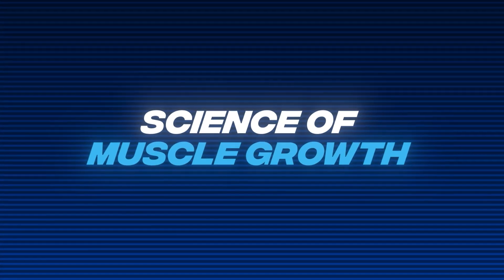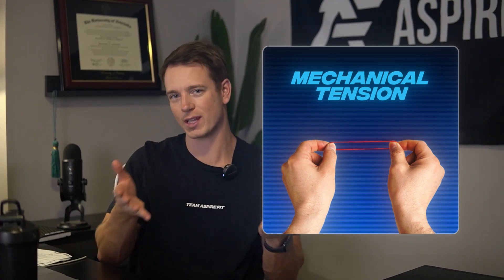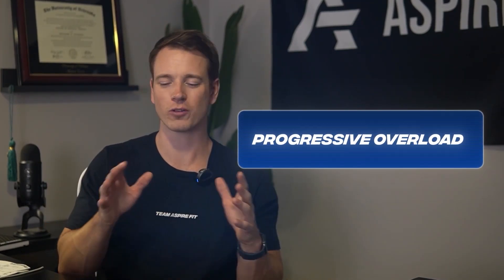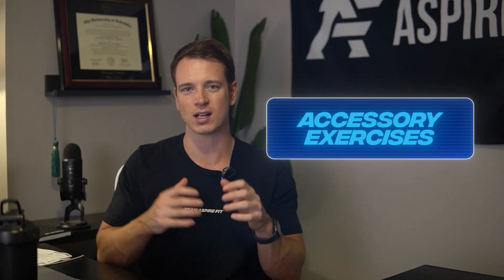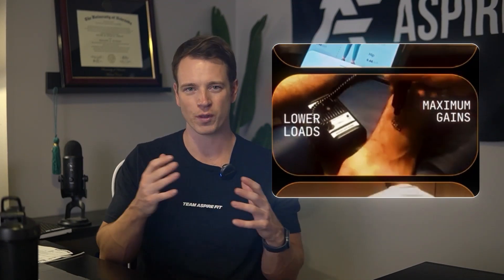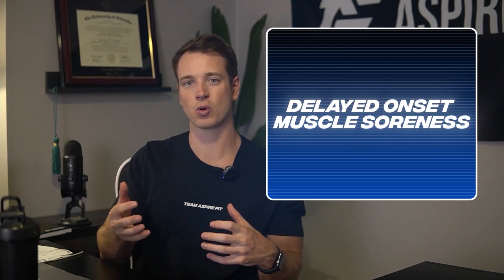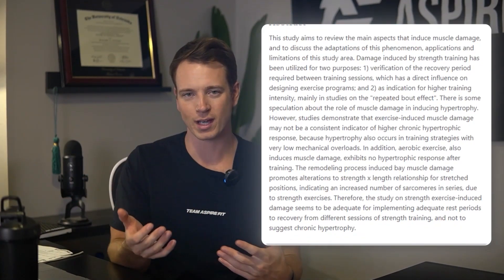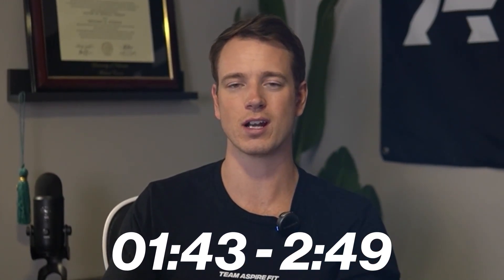How Muscle Growth Really Works (Science-Explained) | 2025 Update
💪 Want to watch a client case study about how Nick dropped 20 lbs of body fat and gained 3 lbs of muscle in 3 months?

In this ultimate hypertrophy guide, we’re breaking down the science behind muscle growth, covering everything from mechanical tension to progressive overload and metabolic stress. If you’ve ever wondered how muscle actually grows and how to build muscle efficiently, this video has everything you need to know.

🔹 Chapters & Topics Covered:
Intro: How Muscle Growth Works
What is Hypertrophy?
Why Hypertrophy is a Slow Process
The Science of Muscle Adaptation
The Three Theories of Hypertrophy
Mechanical Tension: The #1 Growth Driver
Progressive Overload Explained (With a Simple Strategy!)
Metabolic Stress & The Pump: Does It Actually Build Muscle?
Muscle Damage & Soreness: The Biggest Myth
Actionable Tips to Maximize Hypertrophy
Outro: What to Do Next

📌 What You’ll Learn:
✅ The REAL science of hypertrophy (no fluff)
✅ How to train for optimal mechanical tension
✅ Why progressive overload is the key to muscle growth
✅ The truth about muscle soreness and why it’s NOT necessary
✅ How to apply this knowledge to your workouts for maximum gains

🔥 WANT RESULTS FASTER?
I help busy professionals build muscle and burn fat without wasting time in the gym.

Got questions? Drop them in the comments—I read every single one!